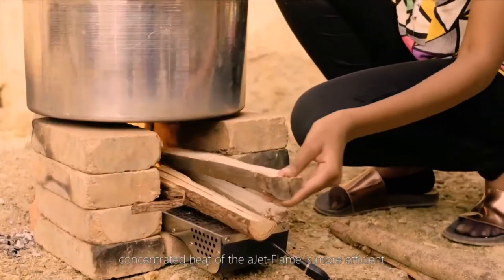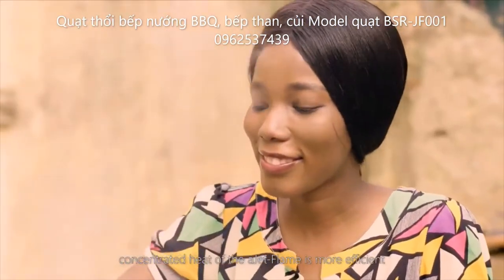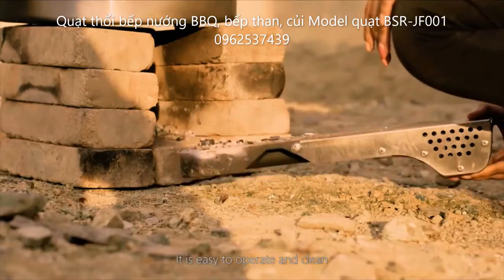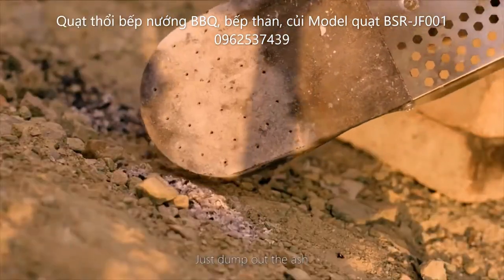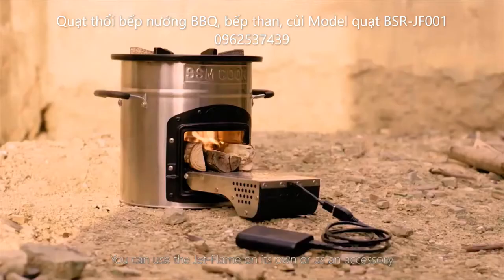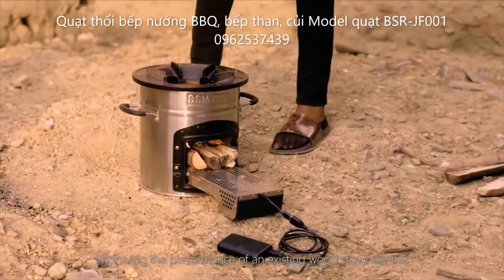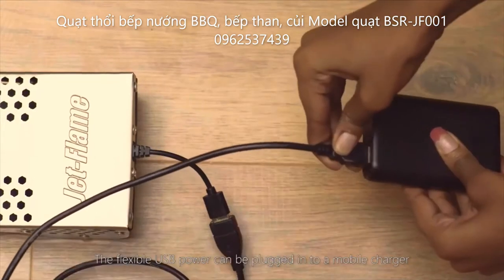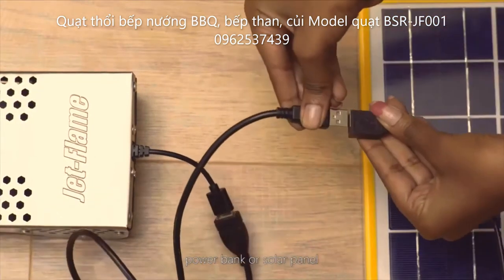QUẠT THỔI BẾP LÒ Quạt khò thổi gió bếp than quay chè, sao thuốc nam, quay thịt 0962537439 CTY GỖ BSR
Quạt thổi 1.5W cho bếp nướng BBQ, bếp than, bếp củi LH:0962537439 CÔNG TY TNHH GỖ BSR
🍏 TÍNH NĂNG🍏
🍊 Quạt thổi 1.5W cho bếp nướng BBQ, bếp than, bếp củi
🍊 Model BSR-JF001
🍊 Công suất quạt: 1.5W , 9300 rpm
🍊 Nguồn điện: 5V 0.4A  (2W)
🍊 Có thể kết nối nguồn pin sạc điện thoại, pin năng lượng mặt trời...
🍊 KHÔNG ĐỂ QUẠT bị vô nước hoặc đổ các nhiên liệu dạng lỏng lên quạt
🍊 Không làm rơi vỡ, tác động mạnh vào quạt
🍊 Sau khi sử dụng, để quạt nguội trước khi chạm vào
🍊 Vệ sinh, lau chùi sạch sẽ cho sau khi sử dụng quạt
🍊 Bảo quản nơi khô ráo, thoáng mát, tránh ánh nắng mặt trời trực tiếp